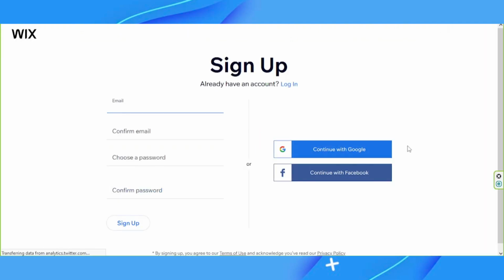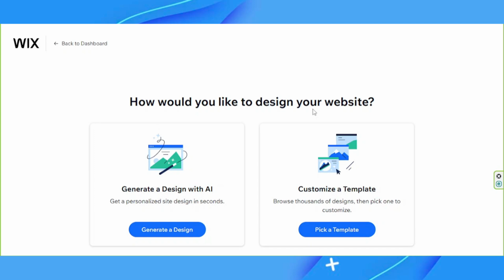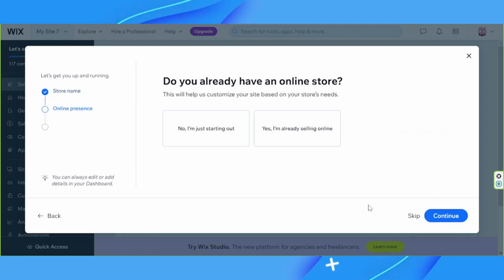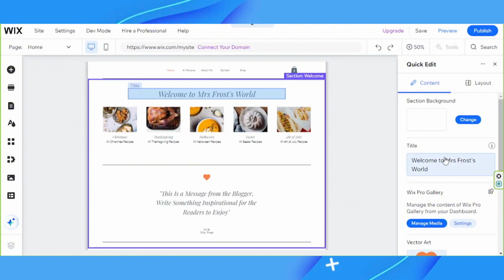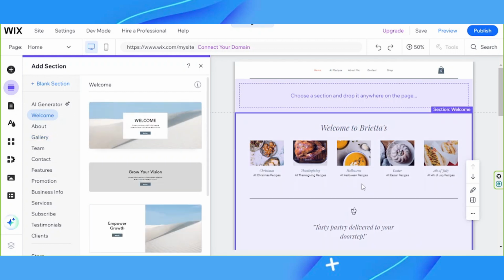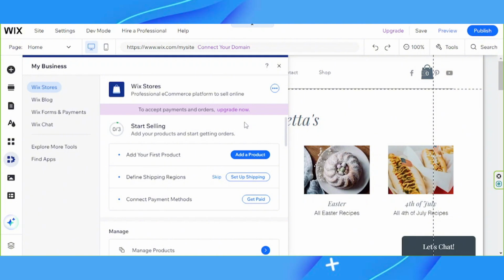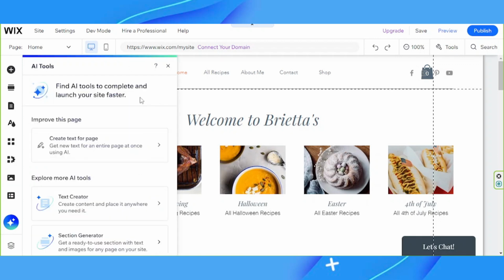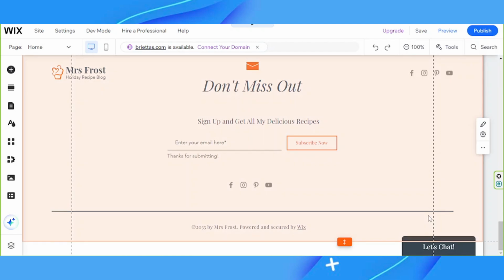How To Use Wix Website Builder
Looking to create a stunning website but not sure where to start? In this comprehensive tutorial, we'll guide you through the basics of using the Wix website builder! Watch now and unleash your creativity with the Wix website builder!